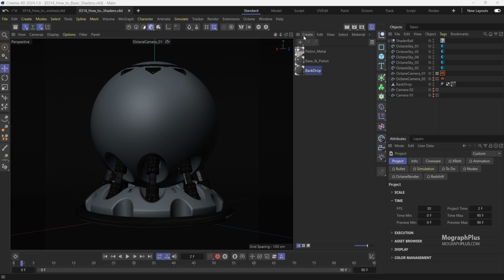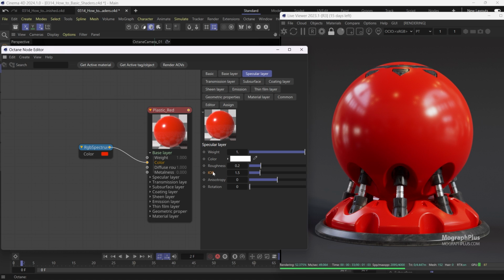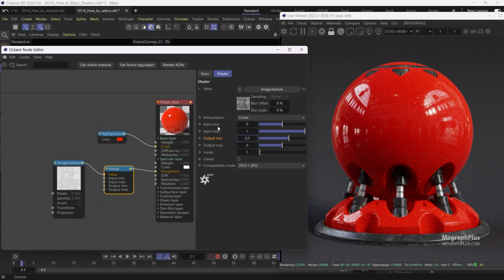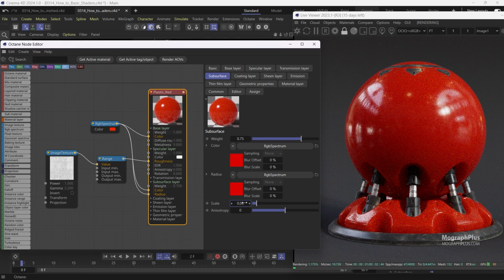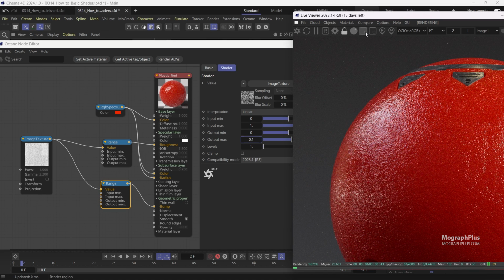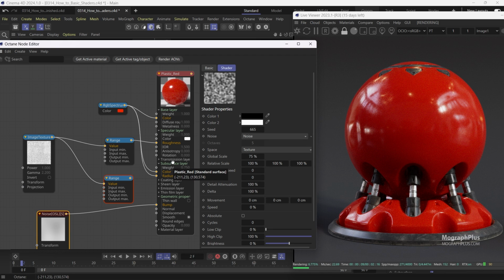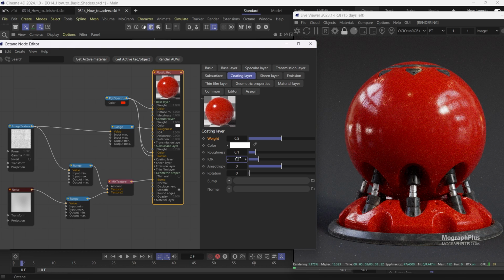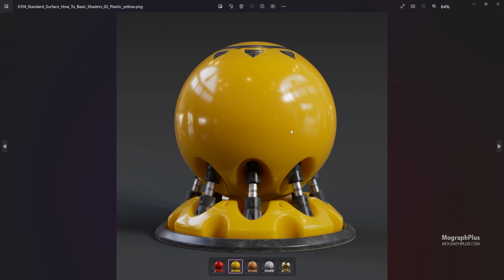Learn How to Create Realistic Shaders in Octane for Cinema 4d | Part 01: Plastic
In this video tutorial which is a free samples from our online course "The Ultimate Introduction to Octane For Cinema 4d" , we learn how to approach creating Plastic Materials in Octane for Cinema 4d using the standard surface material.